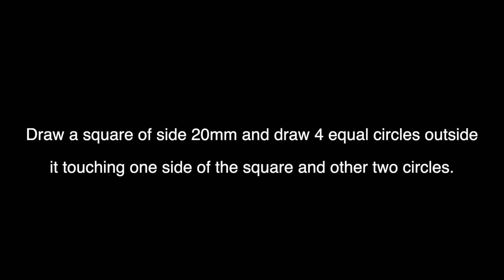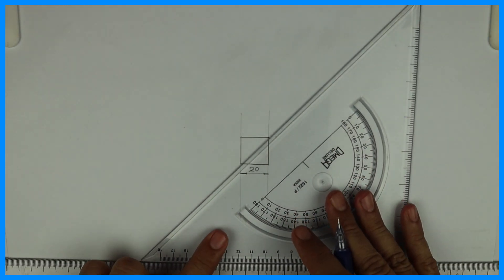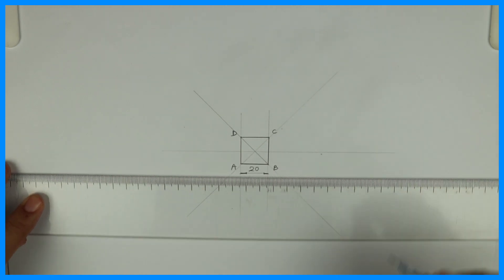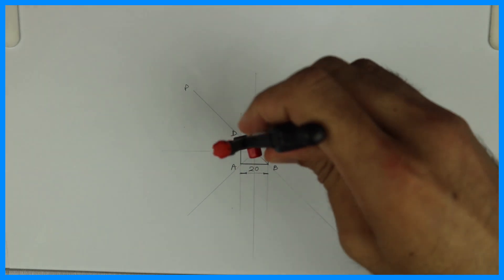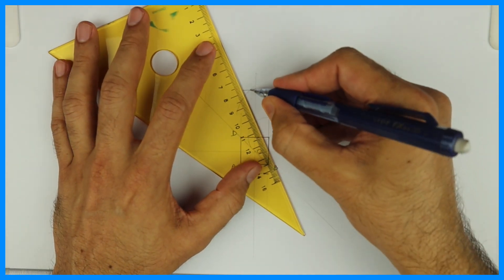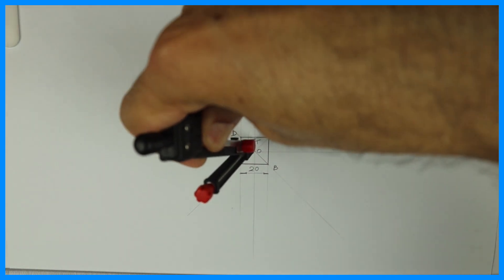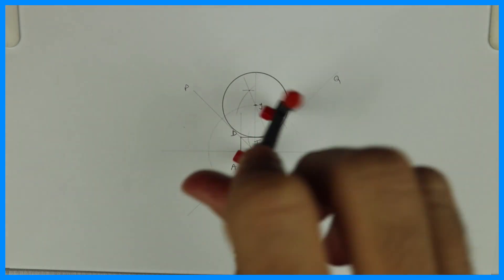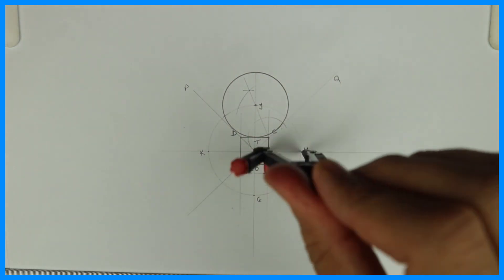How to draw four equal circles outside a square - Engineering drawing - Technical drawing